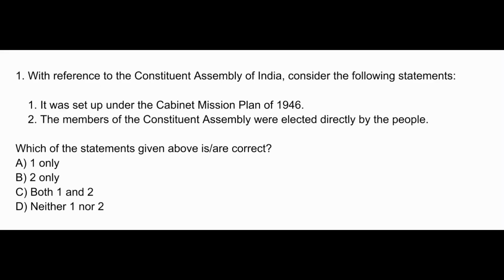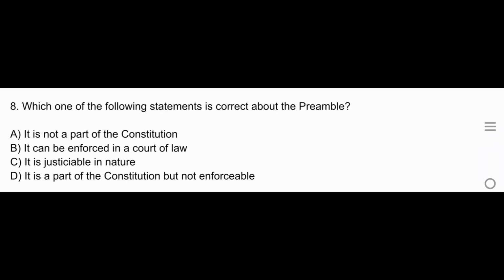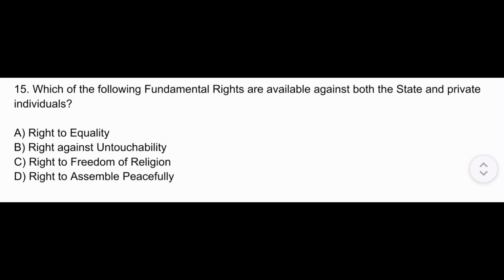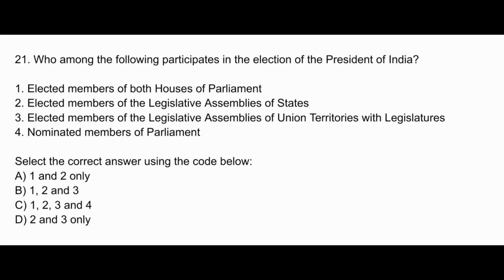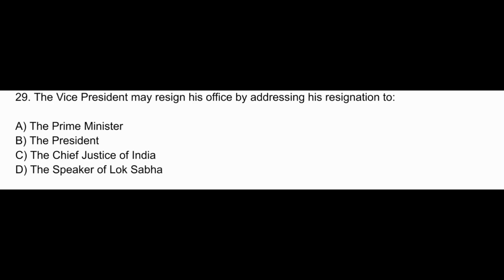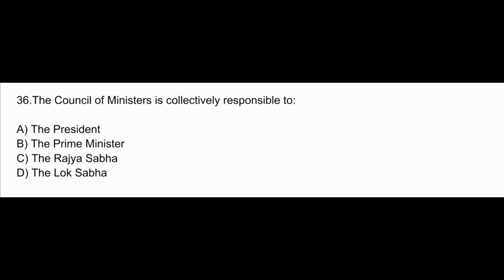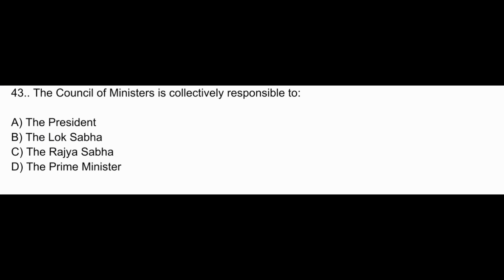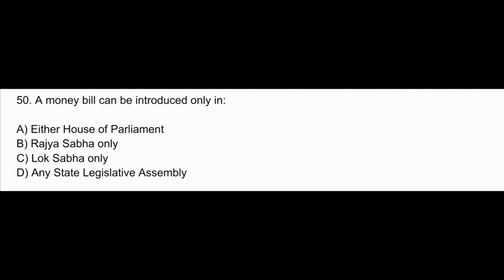Polity Mock Test || 50 MCQS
Topics

1. making of the constitution
2.preamble
3. Fundamental rights
4. DPSP
5.Fundamental duties
6. President
7.Vice president
8. Prime Minister
9. Council of ministers
10. Parliament